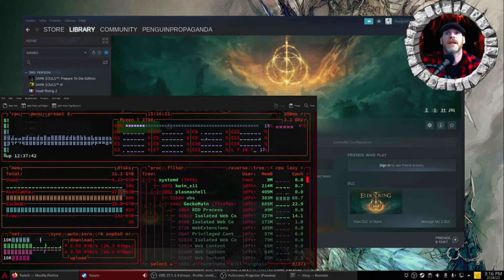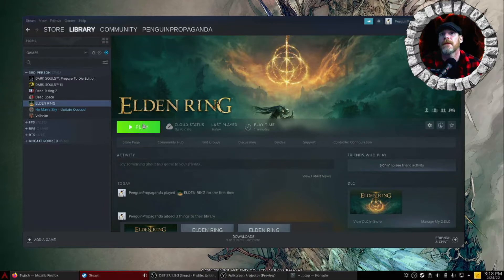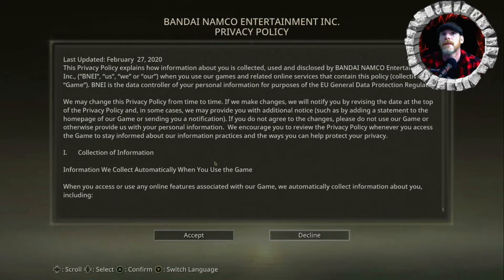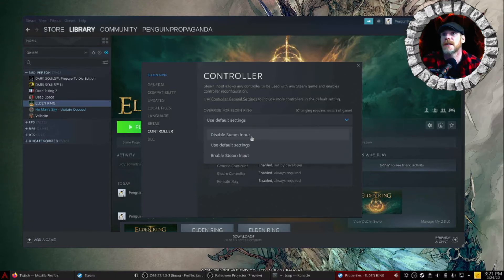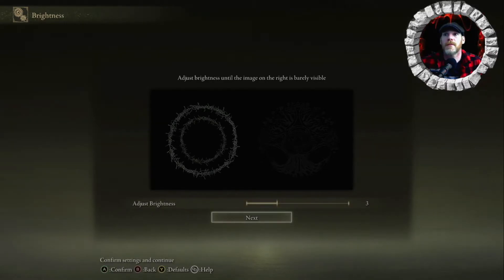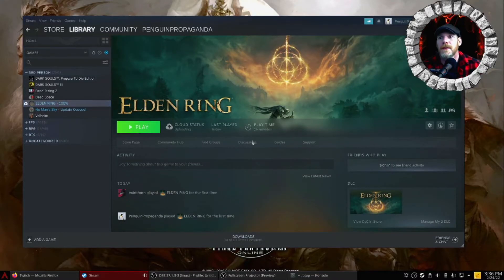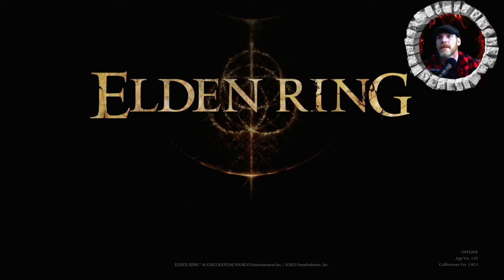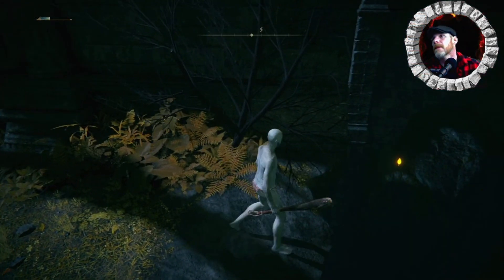Running Elden Ring Day One Using Steam Proton on Arch Linux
In this video, I have taken excerpts from my twitch stream to show what it is like to run a new game on day one using Linux.  We will be running Elden Ring using Proton.  I hope this will highlight some of the troubleshooting steps a user can expect when running a game on Linux and how to work around some problems.
There are still numerous bugs with the release, performance issues being a major one as well as invisible enemies.  These issues are unrelated to Linux / Wine or Proton.
I have confirmed that EAC prevents Linux users from accessing online play at this time.

USB 3 Cable Extension

SanDisk 64 GB Micro SD

Helping Hands

TP Link USB Wifi Card

Blue Loctite

Samsung EVO 1TB NVME

Zip Tie / Cable Ties

WD Passport 4TB Drive

32 GB Corsair 3200 RAM